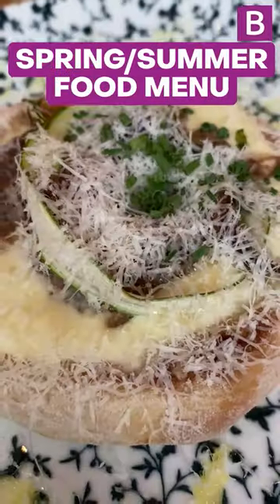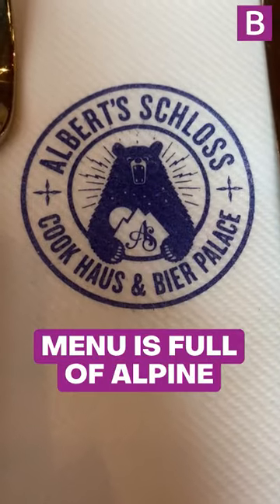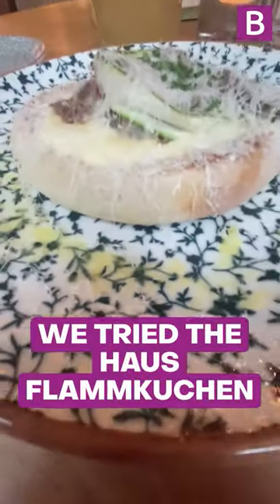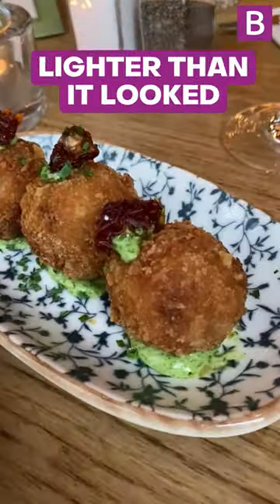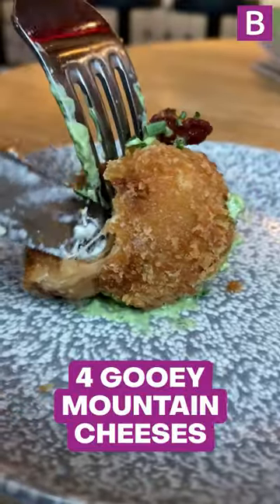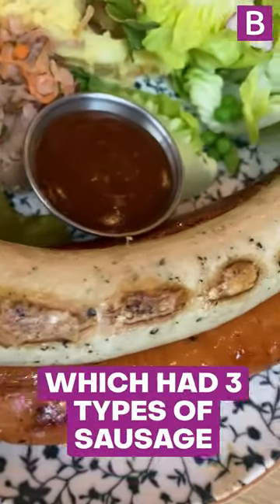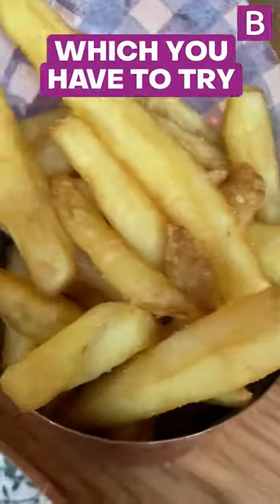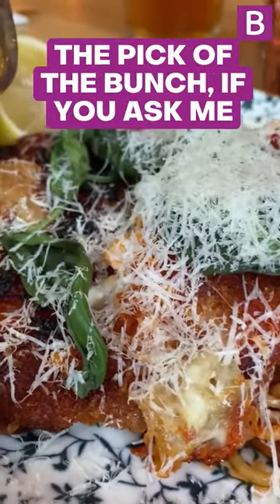Albert's Schloss brand new Alpine inspired Summer Menu Tasting 🍽😋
Bavarian bar Alberts Schloss  have released their brand new summer menu inspired by Alpine flavours, so we went back to the popular bar to see how the new dishes compare.

Among their new dishes are the Haus Flammkuchen, Ultimat Alpine Krokette and the Tyrolean Schnitzel, and they all tasted incredible.

If you want to to try the food out for yourself, check out Albert's Schloss'